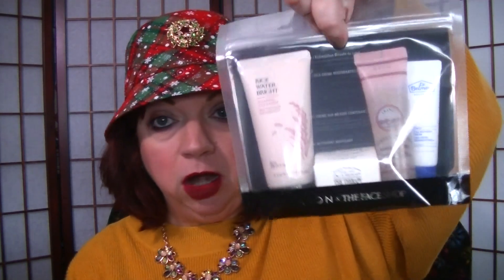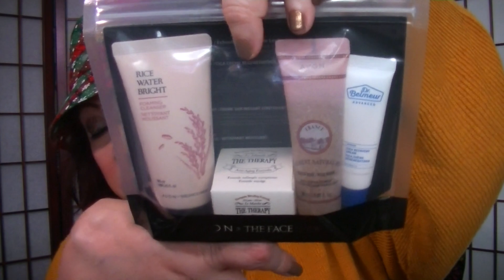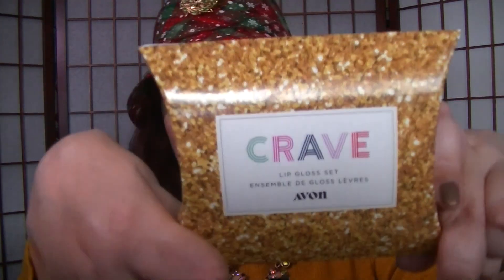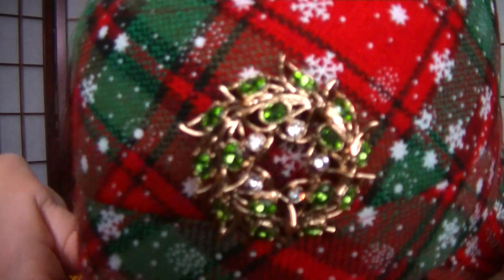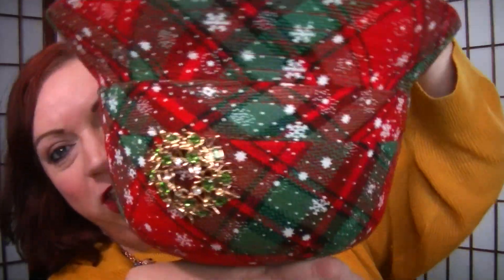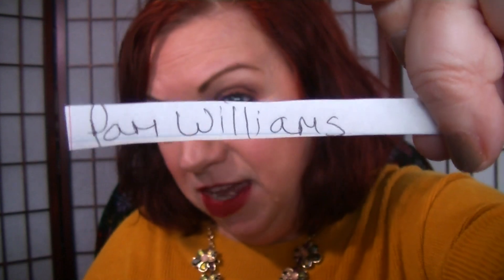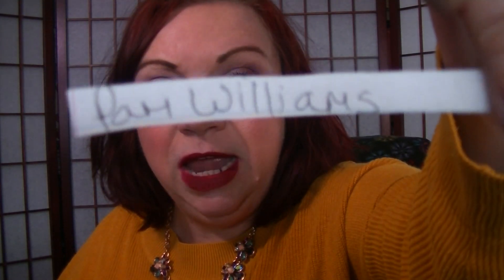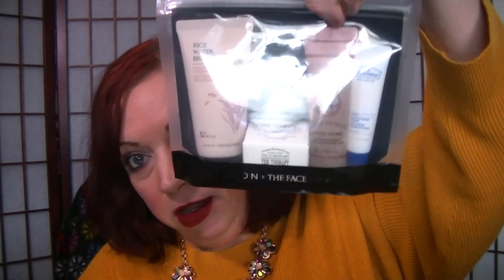And Our October Avon Estore Giveaway Winner Is.....